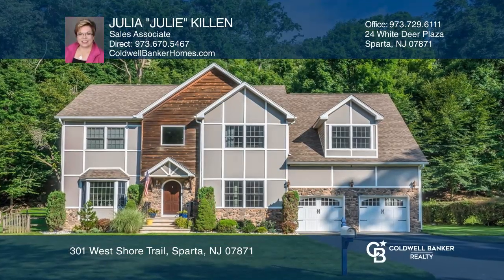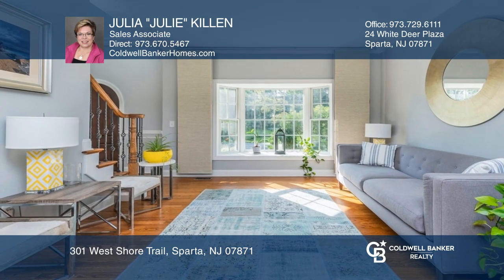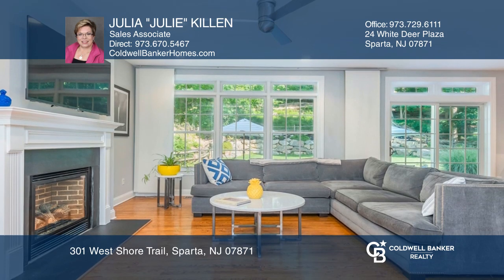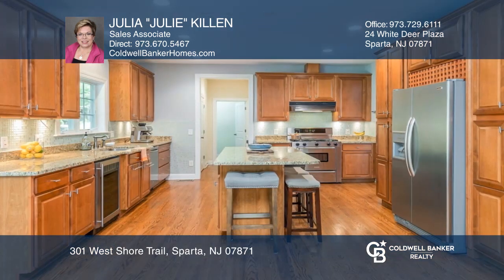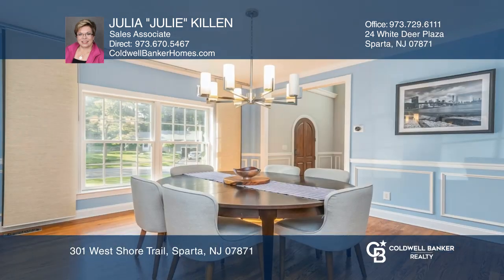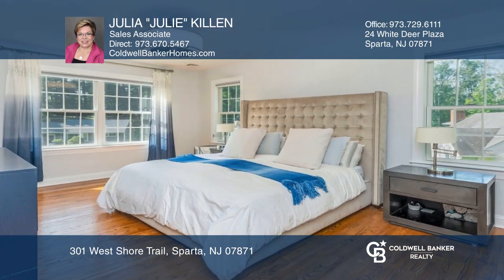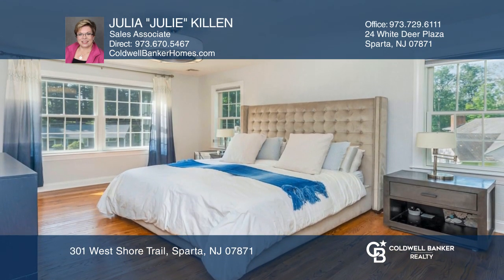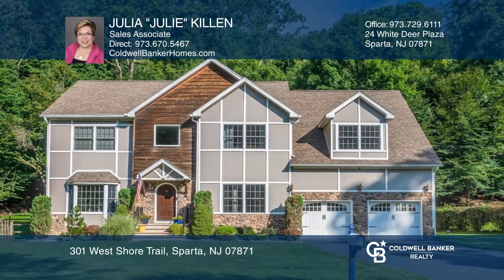301 West Shore Trail Sparta, NJ | ColdwellBankerHomes.com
301 West Shore Trail, Sparta, NJ

Lake Mohawk Colonial. Meticulously maintained both inside and out this home offers a sun filled open floor plan with hardwood floors throughout. Highlights include a formal living and dining room, family room with gas fireplace, spacious center island eat-in kitchen with granite counters and stainle